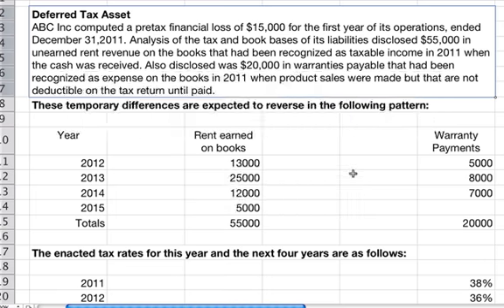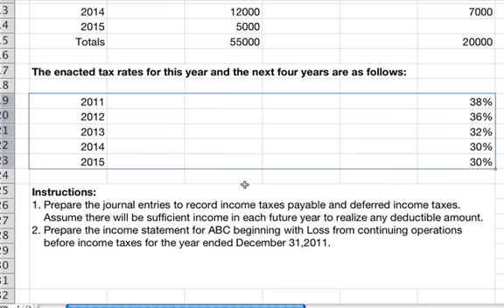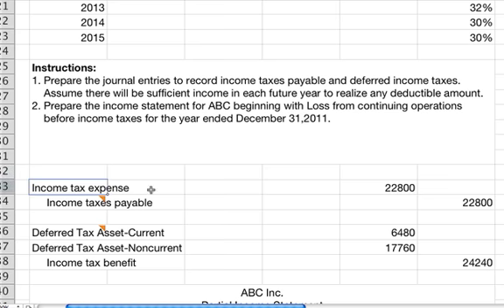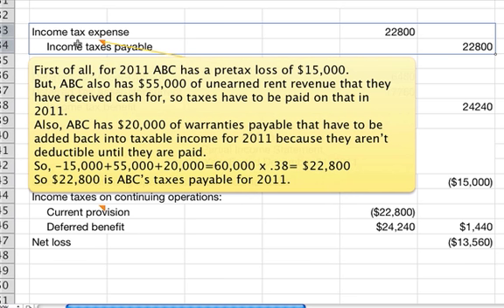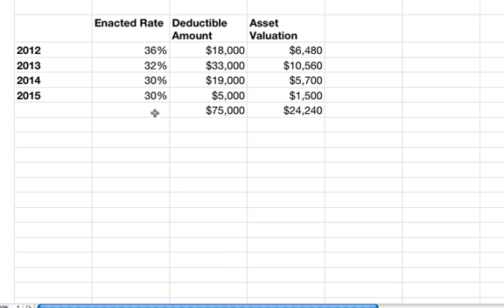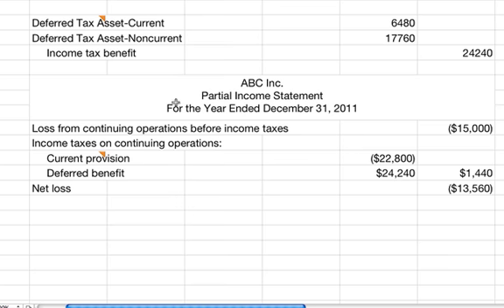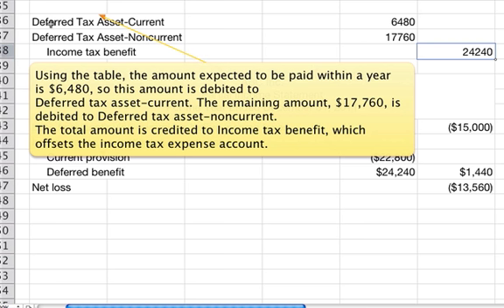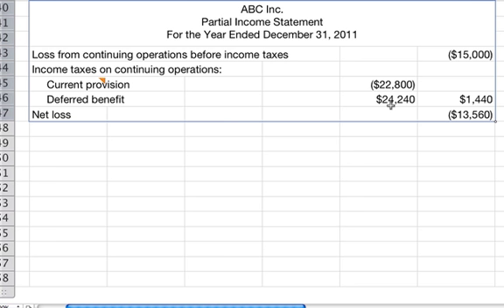Deferred Tax Assets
How to account for a deferred tax asset.